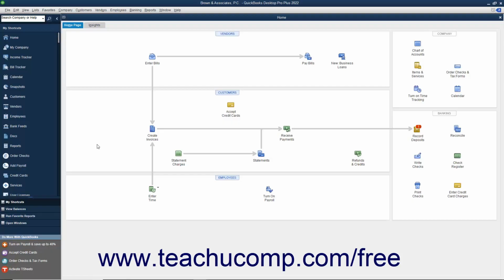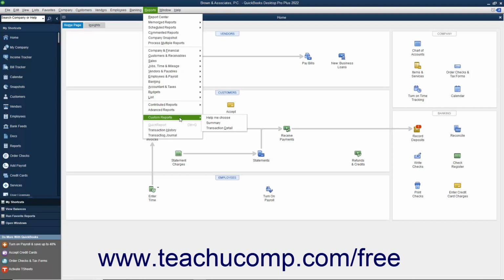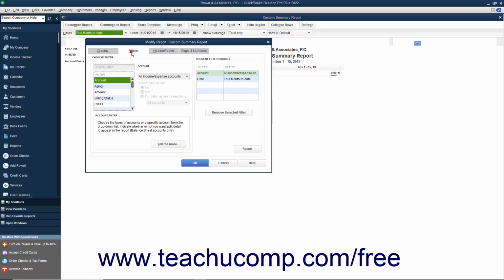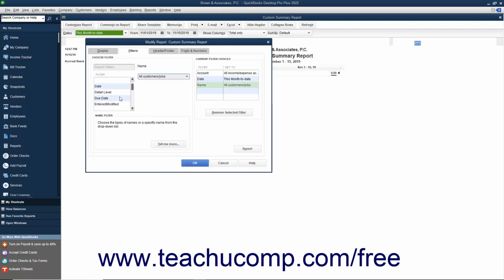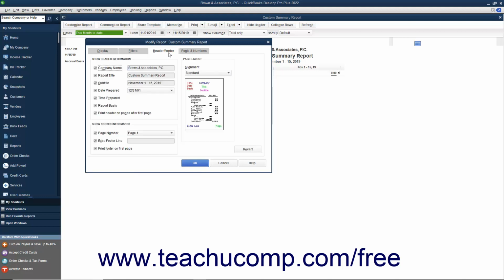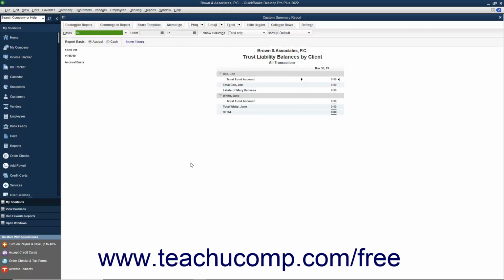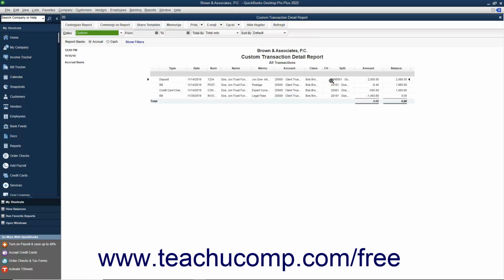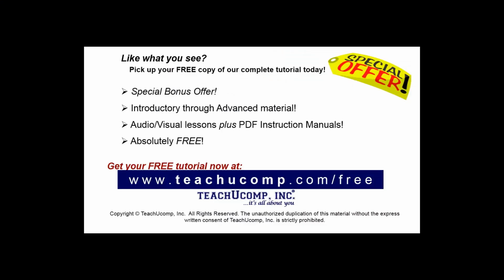Learn how to Create Trust Liability Balances by Client Report- QuickBooks 2022: Training for Lawyers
Learn how to Create a Trust Liability Balances by Client Report in QuickBooks 2022 for Lawyers